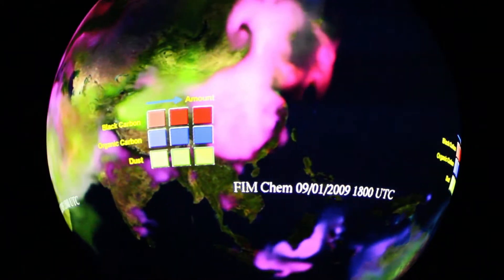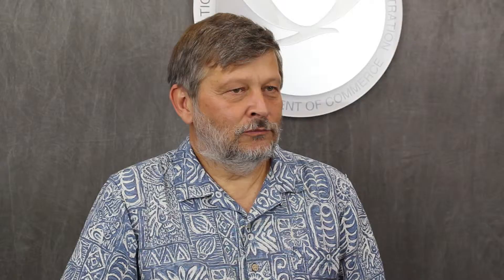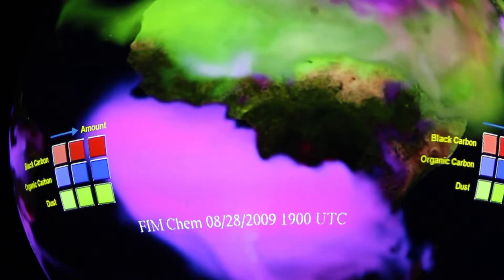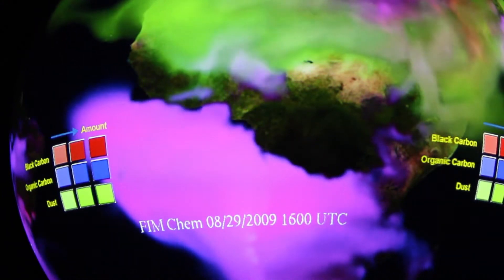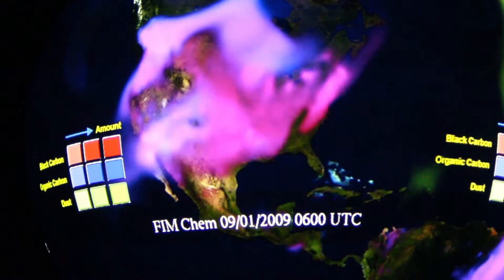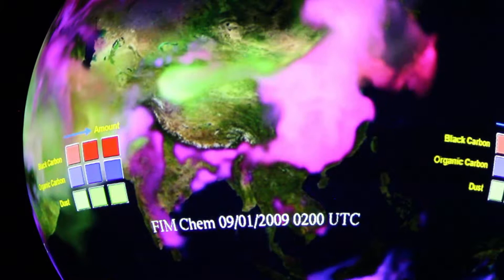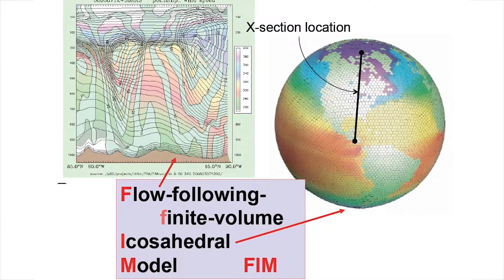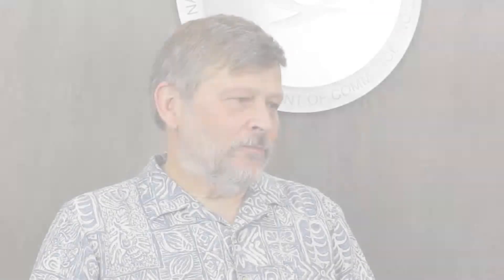FIM Chem Model - Three Aerosol Species curated by Georg Grell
Georg Grell curates the "FIM Chem Model - Three Aerosol Species" SOS dataset.